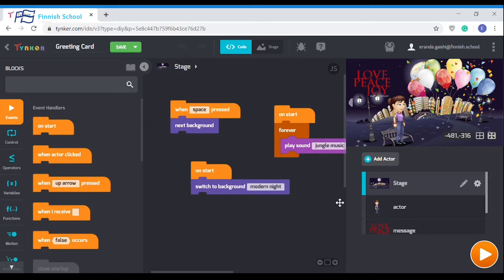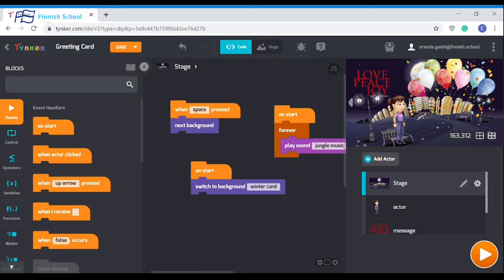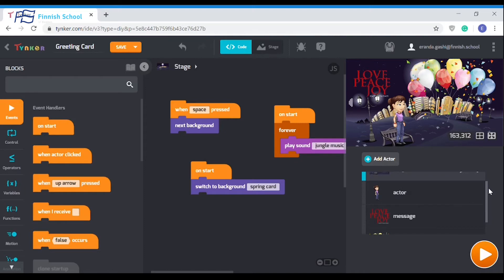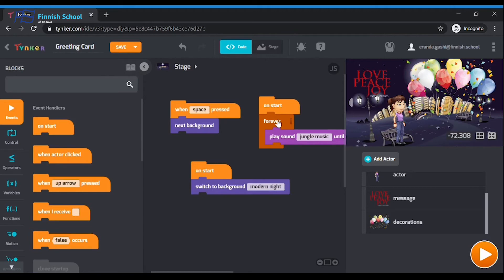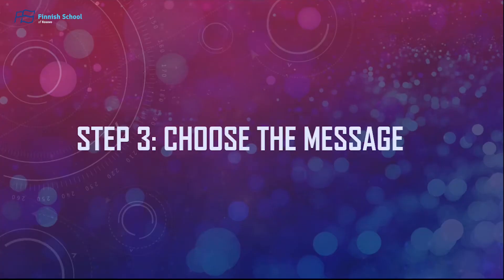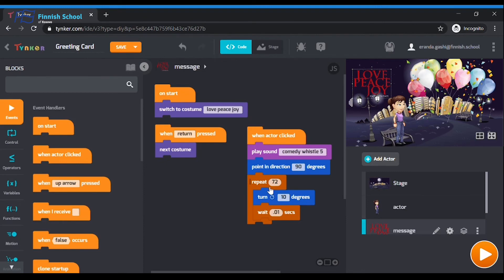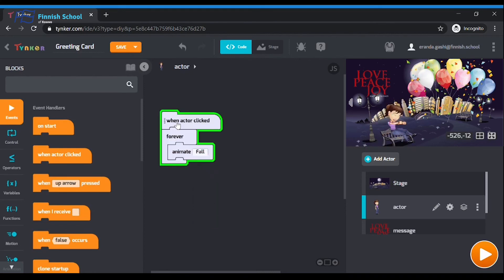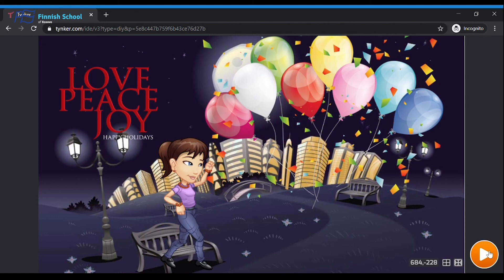TIK - Iterimet - Klasa 3-4 - Shkolla Finlandeze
Video nga mësimdhënësit e Shkolles Finlandeze, ofruar falas për të gjithë nxënësit në Kosovë.